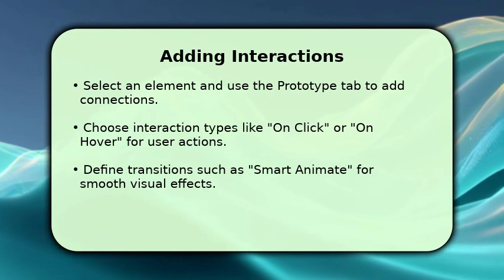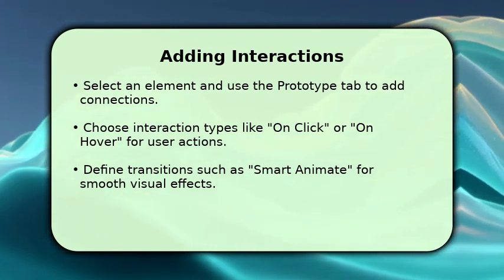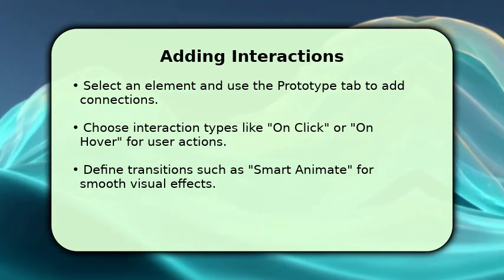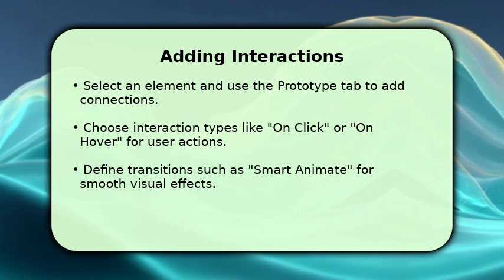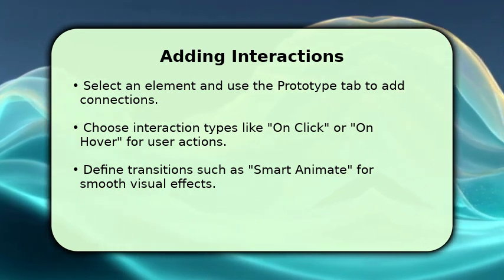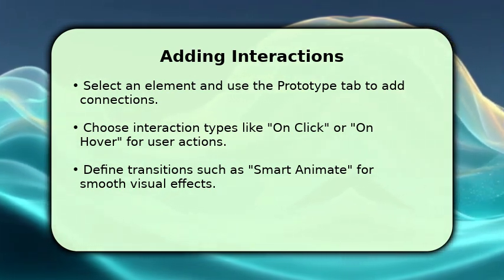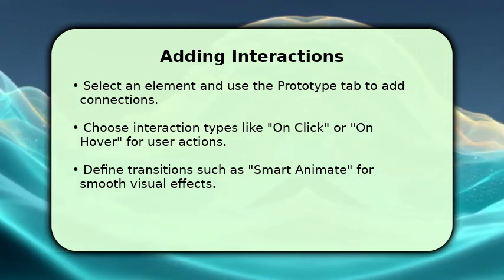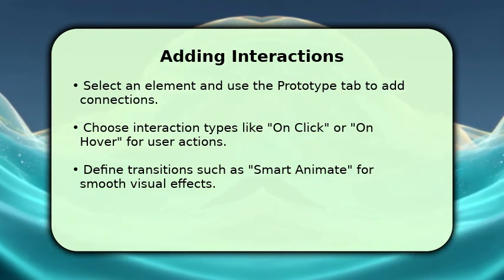How To Create A Website Prototype In Figma (Easy Method)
Whether you're a beginner or an experienced designer, this video will walk you through the process step-by-step. You'll learn how to use Figma's tools to create a functional website prototype that looks great on desktop and mobile devices. By the end of this tutorial, you'll have a solid understanding of how to create a website prototype in Figma and be ready to start designing your own websites.

Figma, website prototype, design, wireframes, interactions, exporting, testing, web design, ui/ux, prototyping